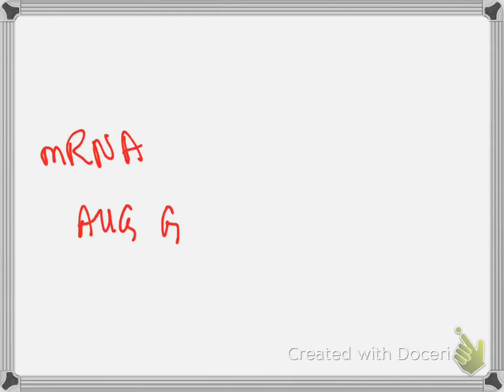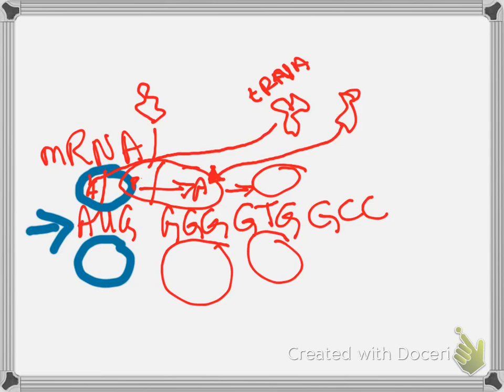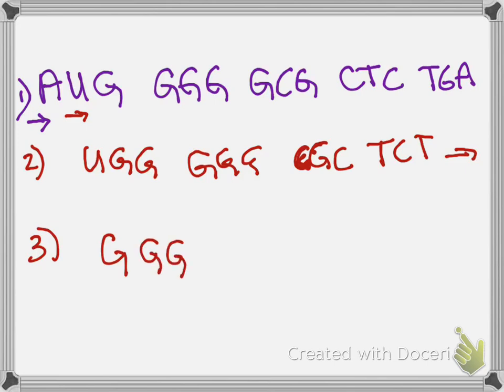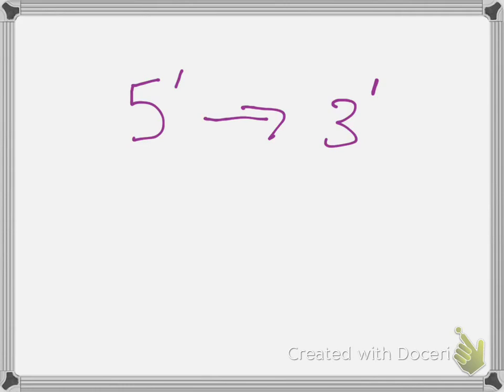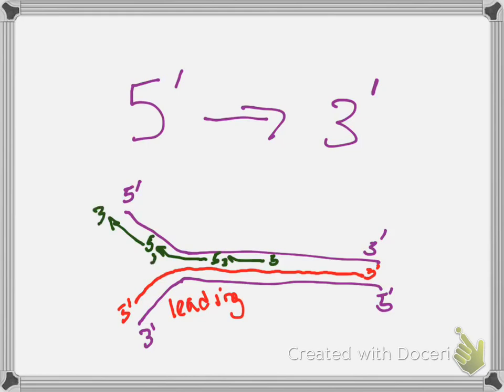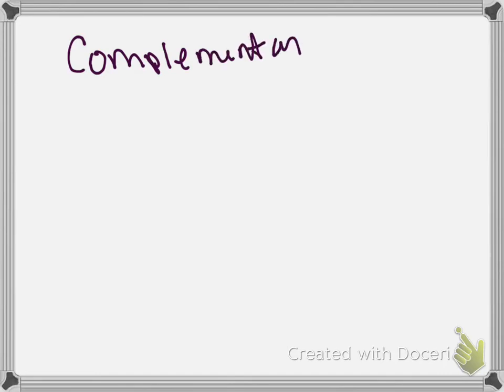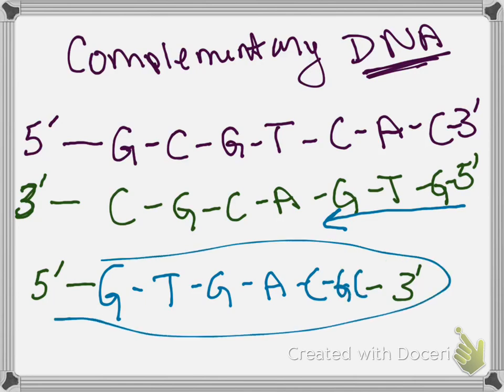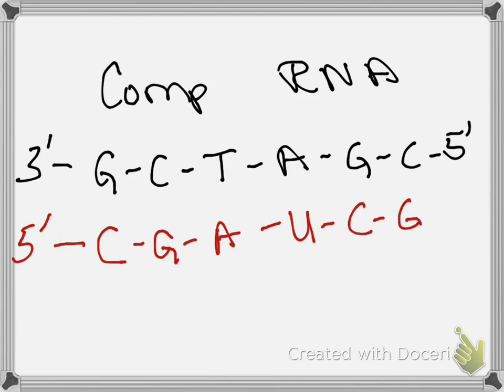MOL DX QUIZ 3 REVIEW